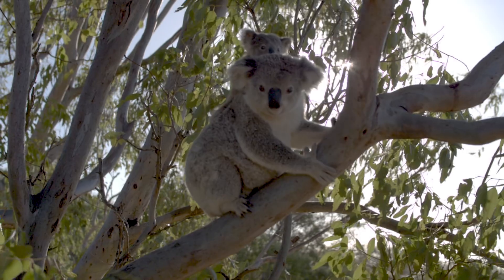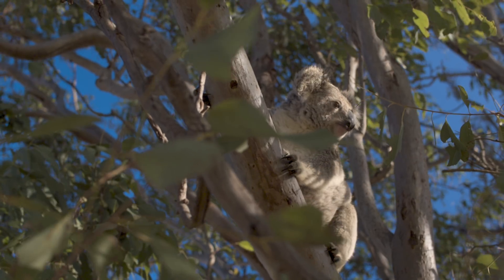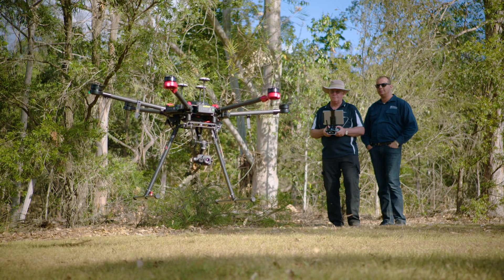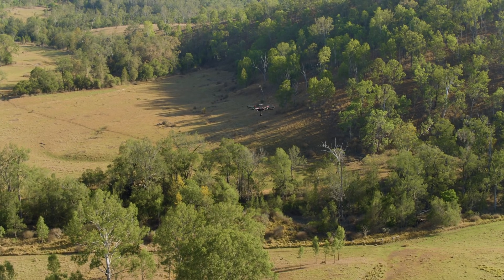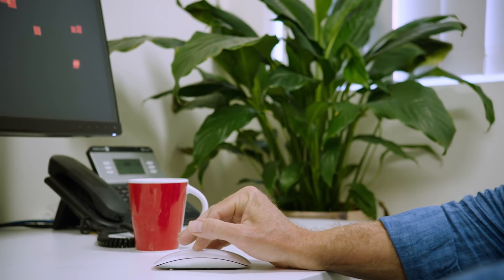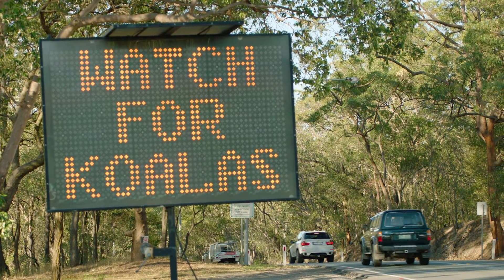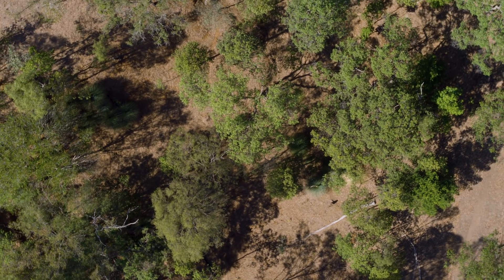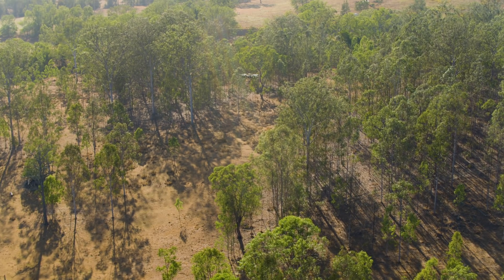DJI Stories - Counting Koalas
Sadly, koalas today face a dire outlook across Australia due to human development, droughts, and forest fires.
Events like these and a declining population make conservation and research more important than ever. Drones offer a more efficient way to count koalas from above, covering more ground than was possible in the past. Dr. Hamilton and his team at the Queensland University of Technology use DJI drones to count koalas, using the data obtained to better help these furry friends from down under.

All funds donated will go towards rapid monitoring for injured animals, and longer term monitoring to enable sustainable recovery